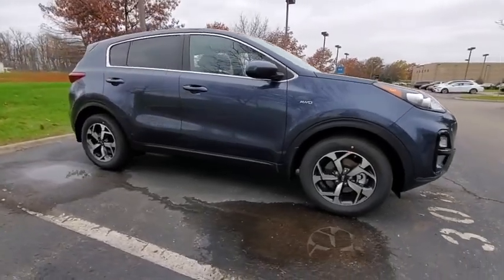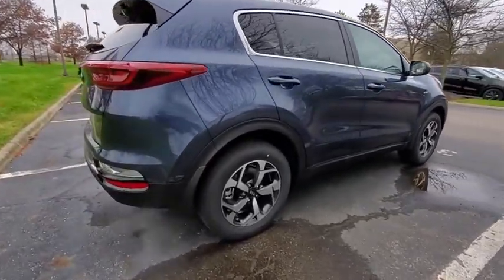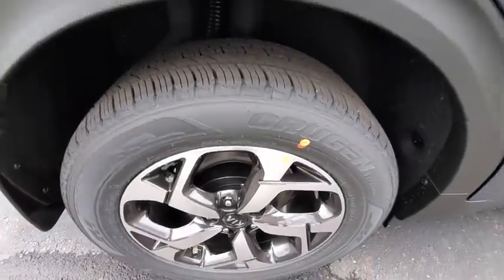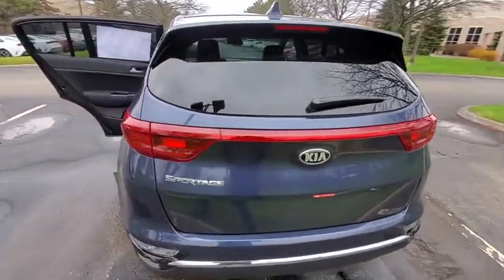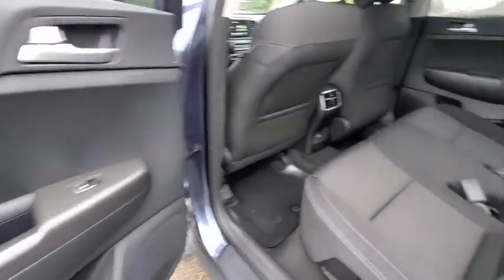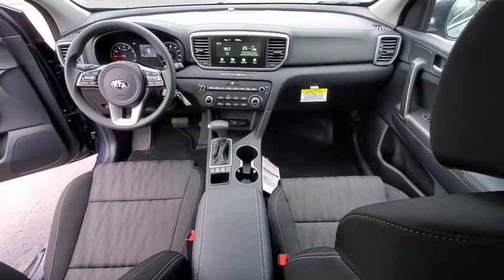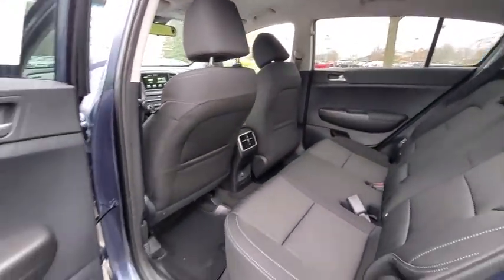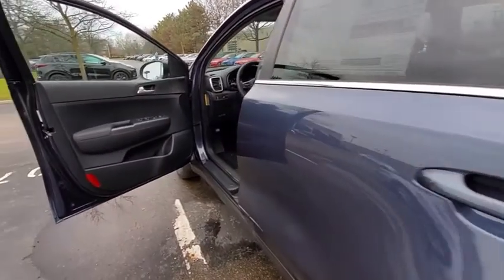2021 Kia Sportage Dublin, Columbus, Delaware, Powell, Westerville, OH M7887318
Pacific Blue New 2021 Kia Sportage available in Dublin, Ohio at Crown Kia of Dublin. Servicing the Columbus, Delaware, Powell, Westerville, OH area.

Recent Arrival! $3479 off MSRP! Priced below KBB Fair Purchase Price! Pacific Blue 2021 Kia Sportage LX AWD 6-Speed Automatic Electronic with Overdrive 2.4L I4 DGI DOHC 16VbrbrbrAdditional Savings available for Military($400) College Grad ($400) UBER (Variable Amount based on Model). See Dealer for Details.
Axle Ratio: 3.195|Cloth Seat Trim|Radio: AM/FM Audio System|Carpet Floor Mats|6-Way Manual Drivers Seat|4-Wheel Disc Brakes|6 Speakers|Air Conditioning|Electronic Stability Control|Front Bucket Seats|Front Center Armrest|Spoiler|Tachometer|ABS brakes|Alloy wheels|Brake assist|Bumpers: body-color|Delay-off headlights|Driver door bin|Driver vanity mirror|Dual front impact airbags|Dual front side impact airbags|Four wheel independent suspension|Front anti-roll bar|Front reading lights|Fully automatic headlights|Illuminated entry|Low tire pressure warning|Occupant sensing airbag|Outside temperature display|Overhead airbag|Overhead console|Panic alarm|Passenger door bin|Passenger vanity mirror|Power door mirrors|Power steering|Power windows|Rear anti-roll bar|Rear seat center armrest|Rear window defroster|Rear window wiper|Remote keyless entry|Security system|Speed control|Speed-sensing steering|Split folding rear seat|Steering wheel mounted audio controls|Telescoping steering wheel|Tilt steering wheel|Traction control|Trip computer|Variably intermittent wipers|Front beverage holders|AM/FM radio: SiriusXM|Exterior Parking Camera Rear|Auto High-beam Headlights|Apple CarPlay & Android Auto